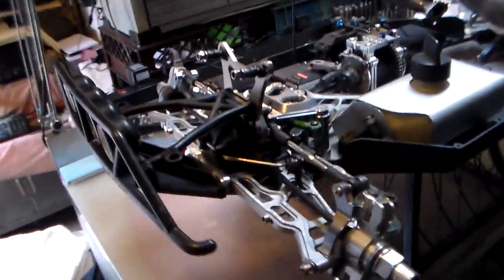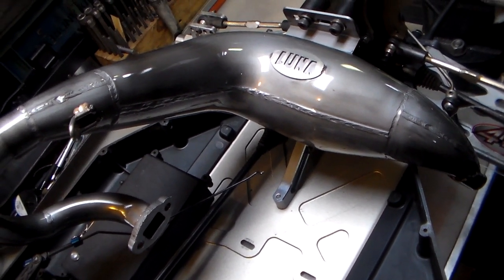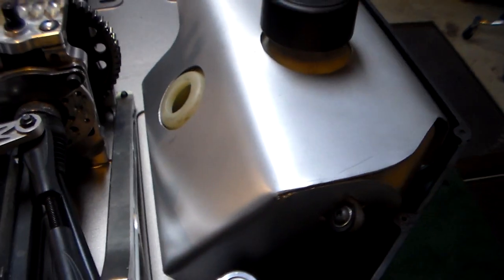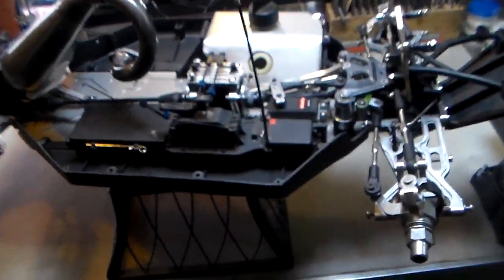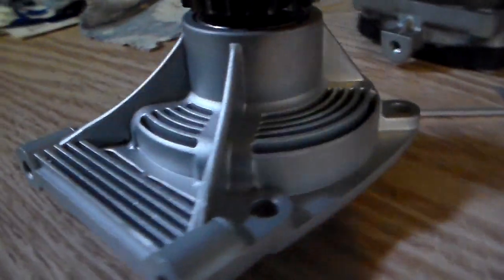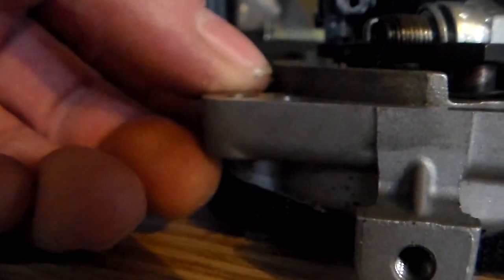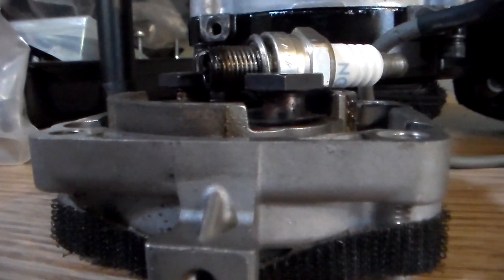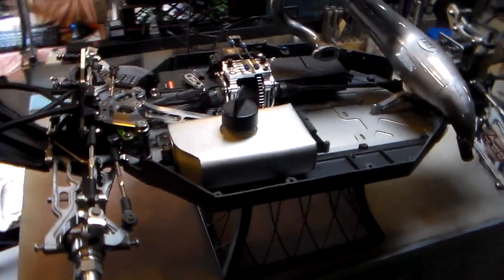Losi 5ive-T Cleaning and Rebuilding for the Summer. Aluminum Fuel Tank Cover.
I bought this Losi in 2014 and have done many upgrades to it.
It needed it yearly cleaning and updating so winter is the best time for this. Spring is around the corner so I am getting it ready.
New High Heat paint on the Lunatik Rabid Tuned Pipe.
Some custom updates are an aluminum fuel tank cover, rear a-arm, drive shaft, boot guards.